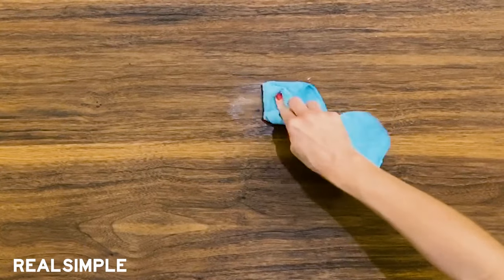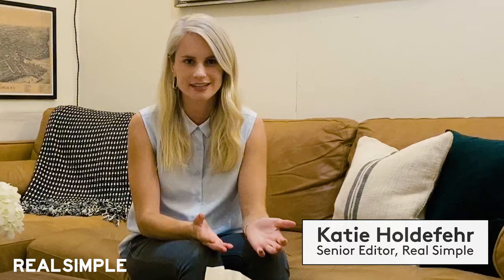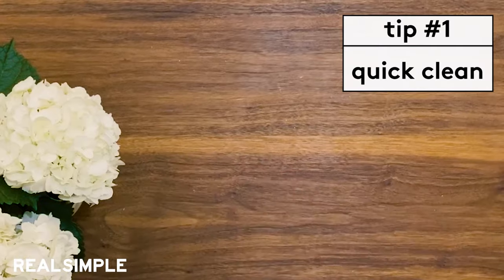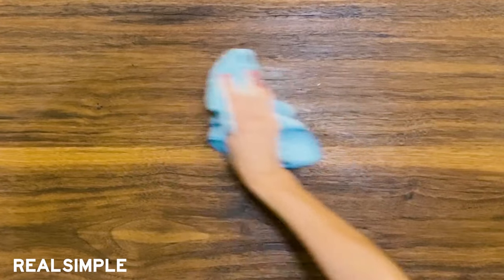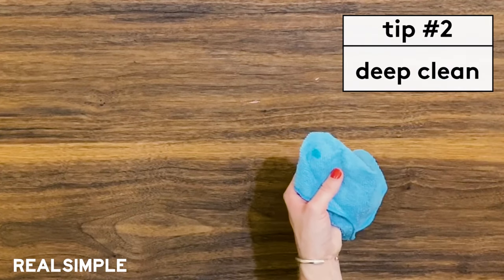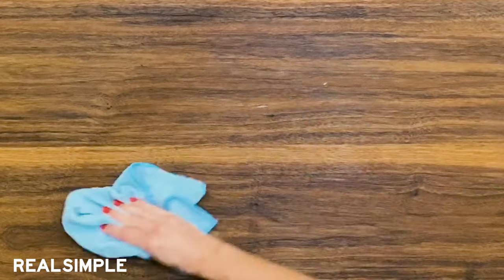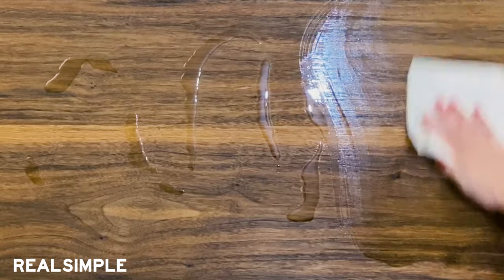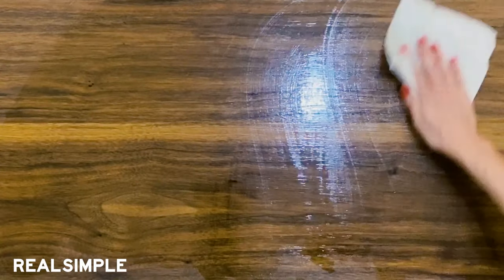How to Clean Wood Furniture | Ultimate Cleaning Hacks | Spotless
Refreshing your wooden dining table, chairs, and credenza is easier than you might think. Here's how to clean wood furniture like a pro.
There’s a reason wood furniture is a design staple with serious staying power. Not only is it a durable option, but a well-made piece of wood furniture has timeless appeal, especially if it has great bones. Of course, you'll need to learn how to clean wood furniture the right way–regardless of whether you decide to go with a light or dark finish, mid-century modern or traditional–to make your favorite pieces last.